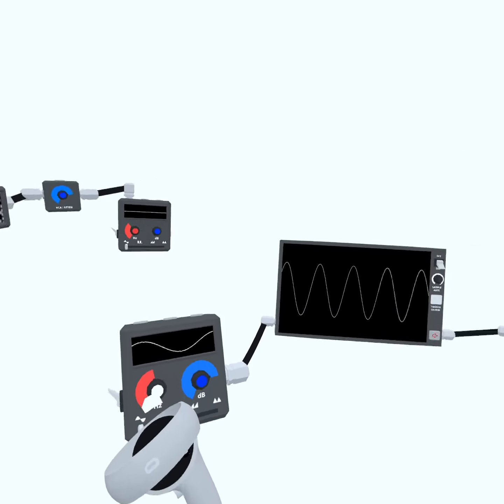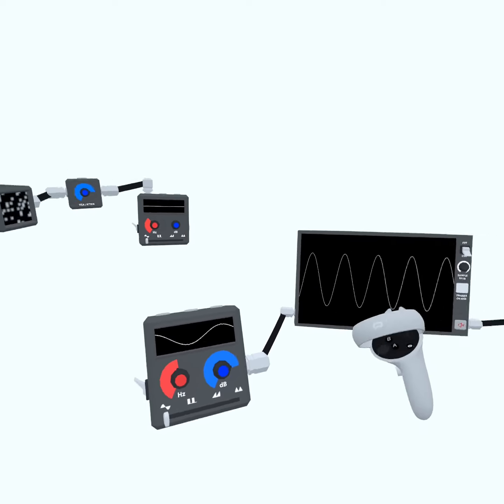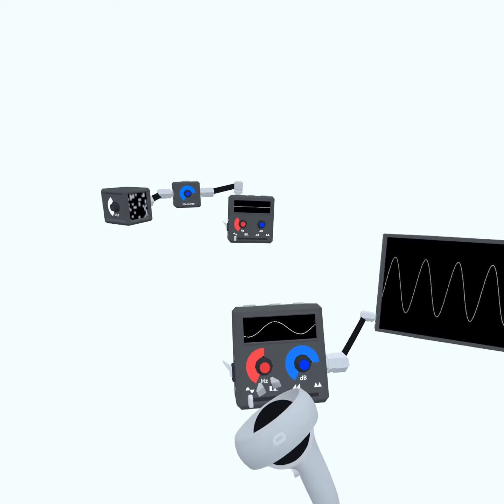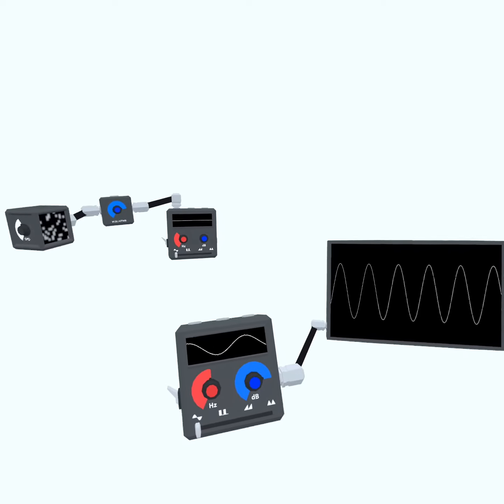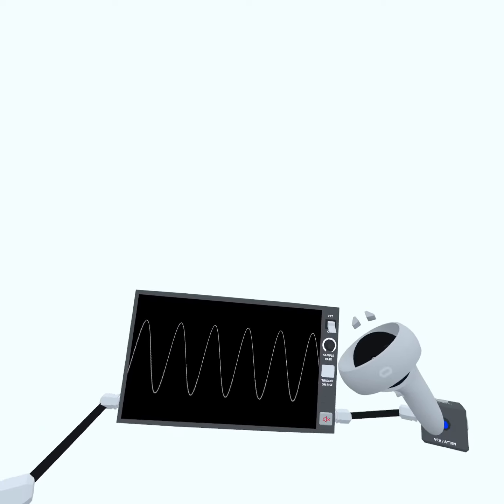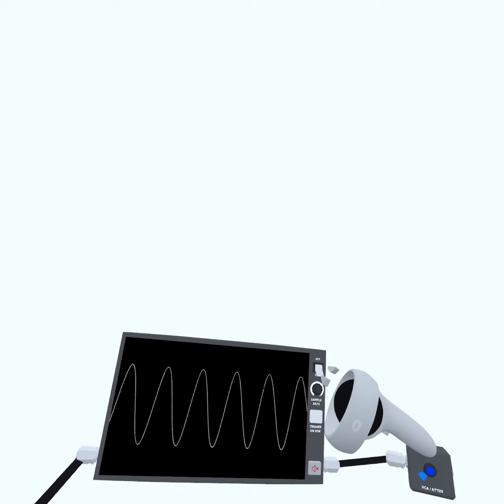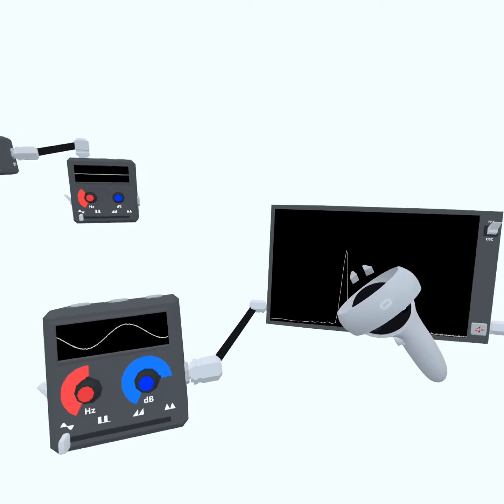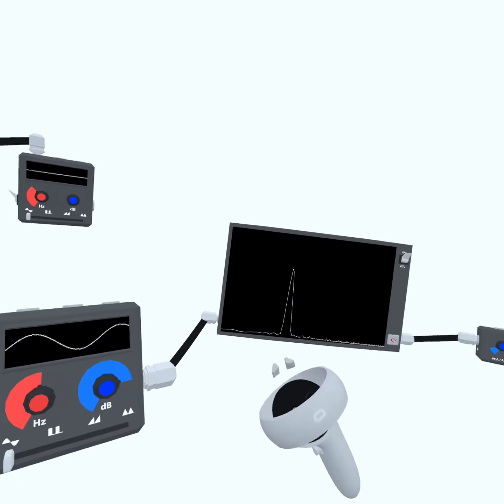OpenSoundLab - Tutorial 2 - Generative Data Sounds